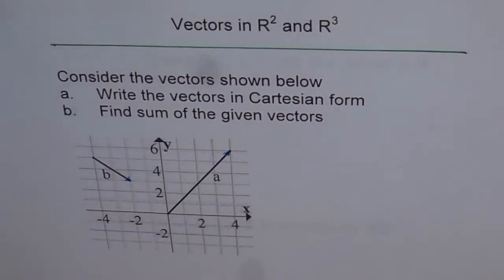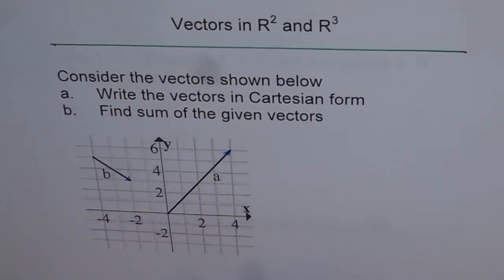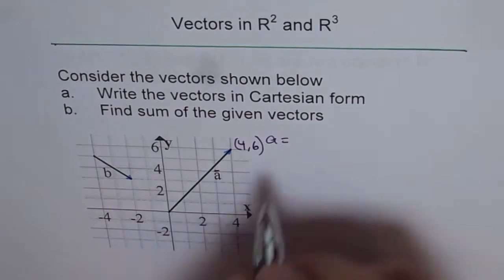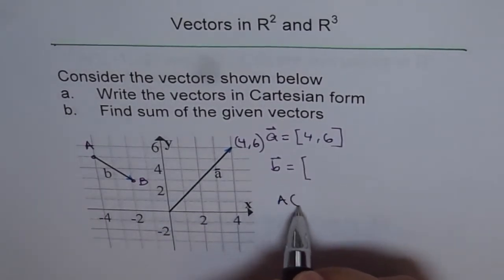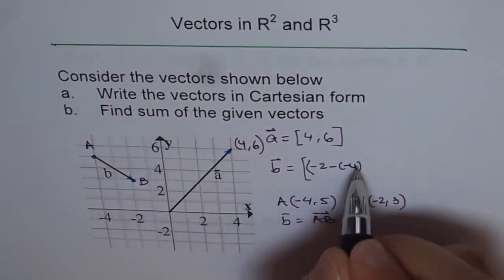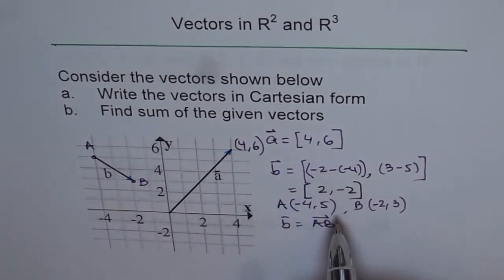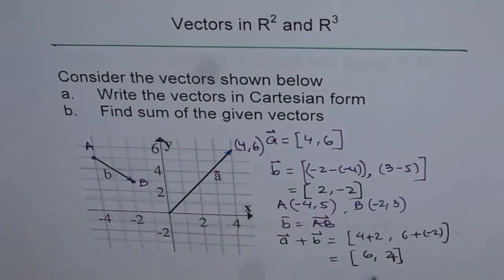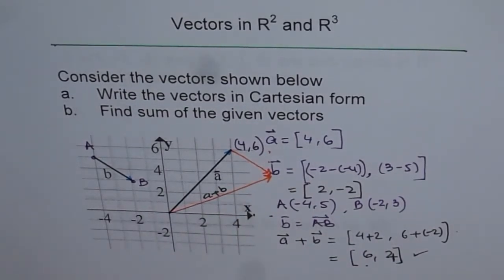Vectors in Cartesian Form and Sum - EDEXCEL - GCSE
Strategy for Coplanar Vectors and Linear Combination of Vectors in R3.